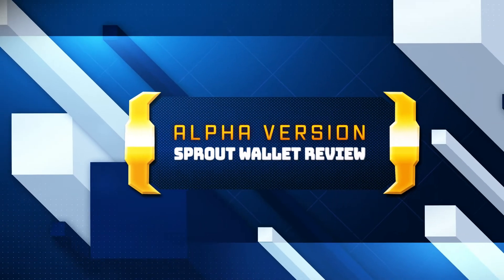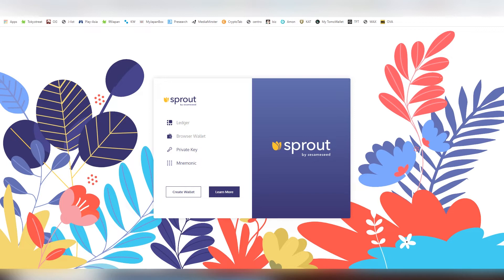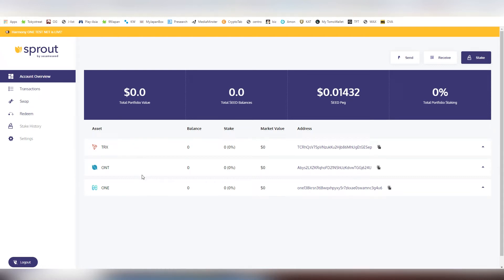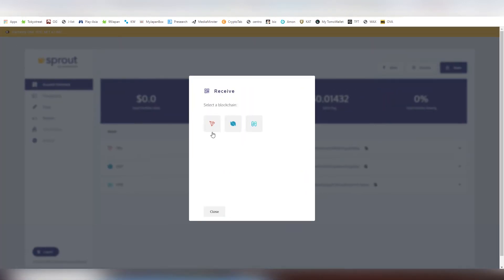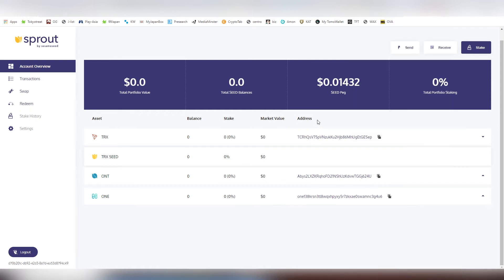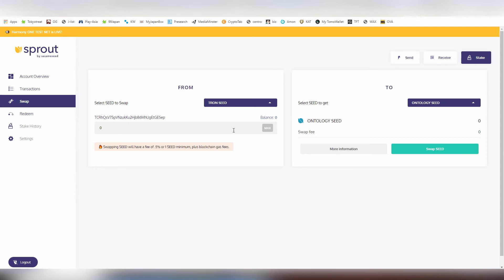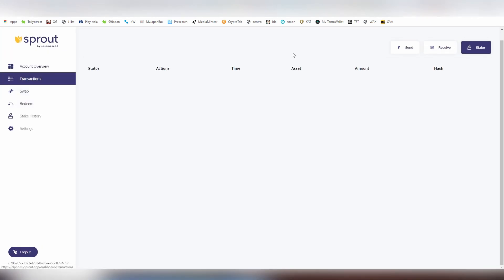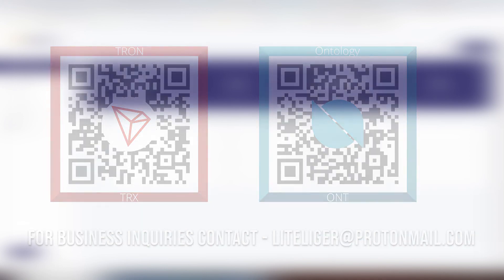Sprout Wallet Review (Alpha)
Sesameseed is a multi-blockchain community, created to support its members by providing fair and transparent representation in delegated governance. Sesameseed accomplishes this by maintaining a reputation of upholding its core values of community, transparency and privacy.

As always check out my lounges for chatting and finding more things about crypto in general!